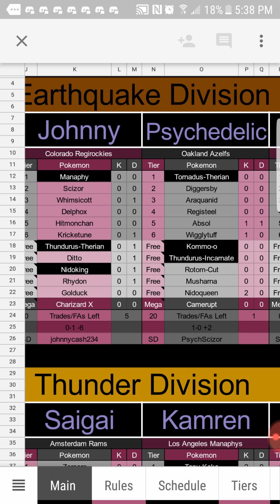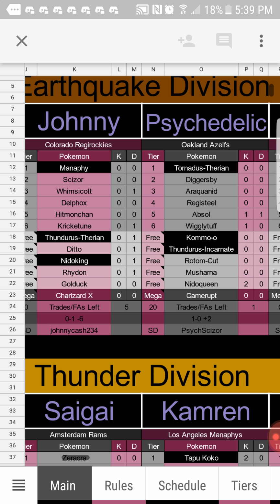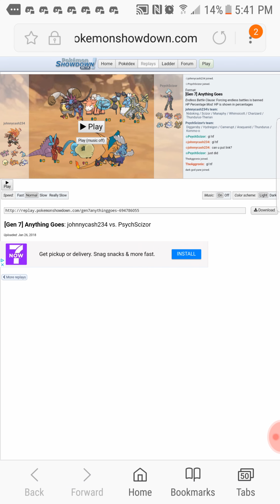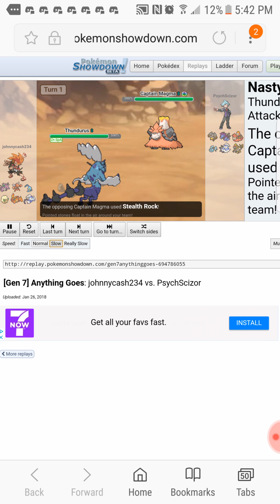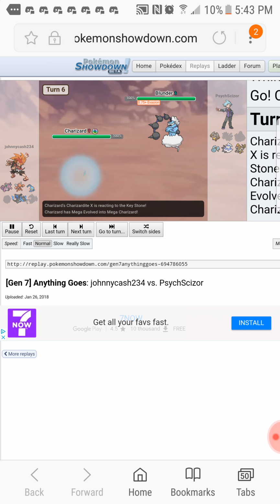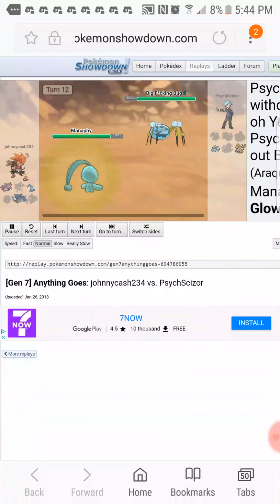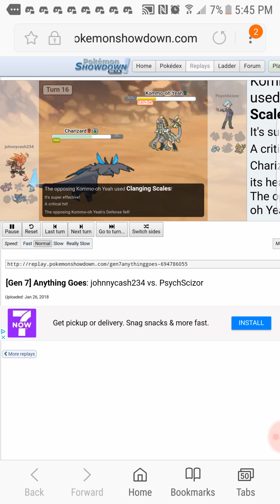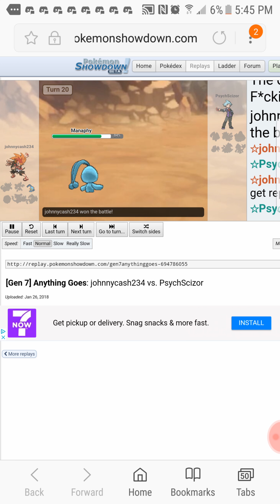NO WATER BUBBLE(LSD WEEK 2 BATTLE VS PSYCHADELIC SCIZOR)